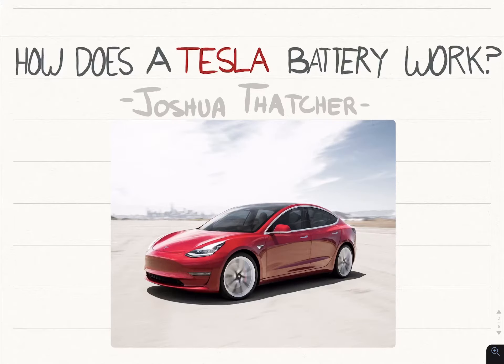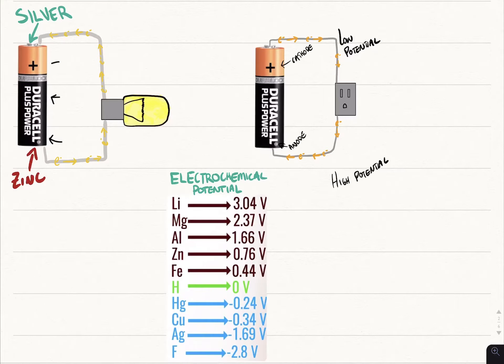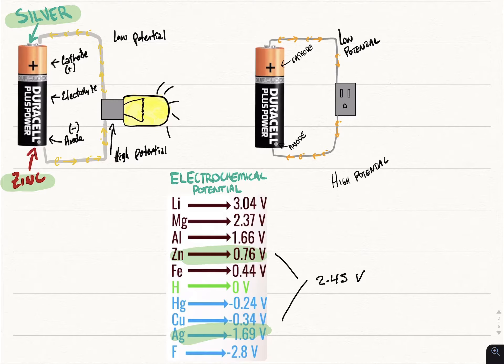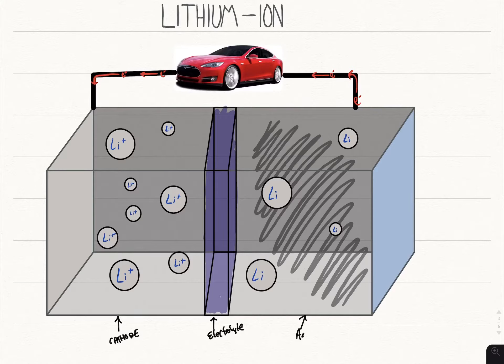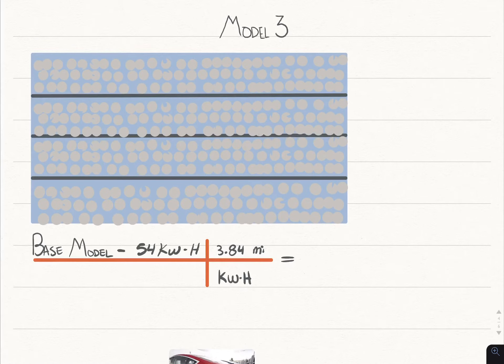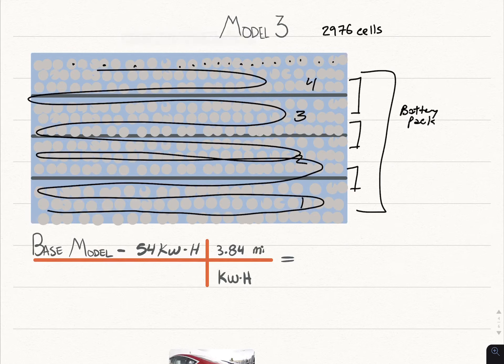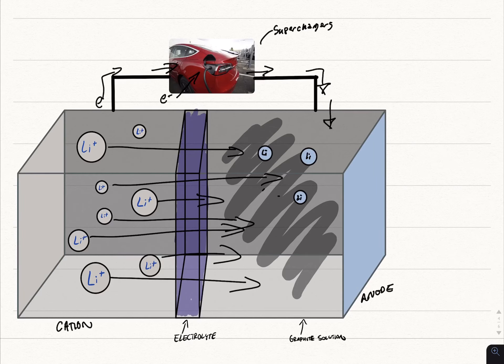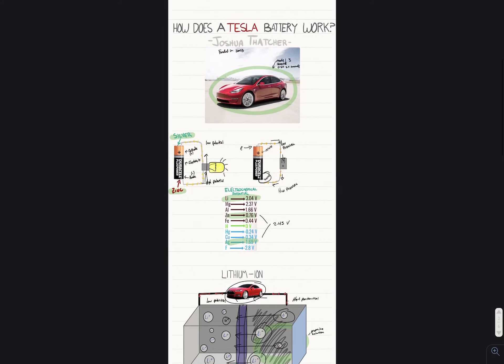How a Tesla Car Battery Works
General Physics II / Physics 106 - BYU - WS2020 - Student Made Videos. Author Name: Joshua Thatcher